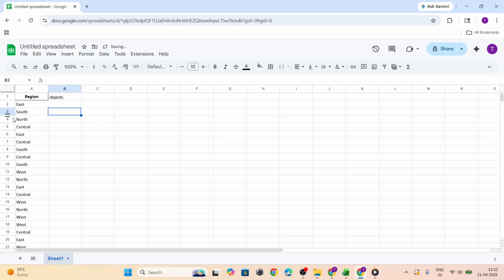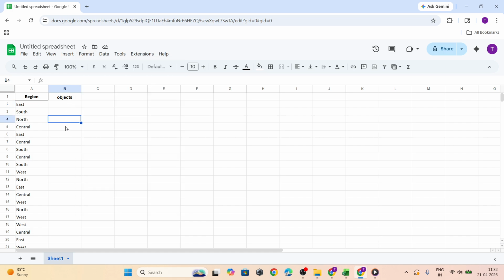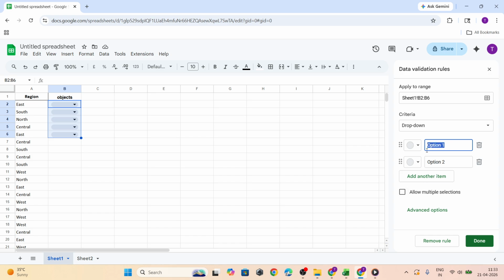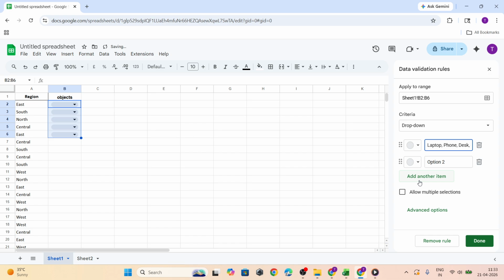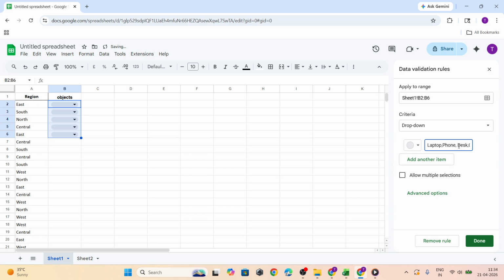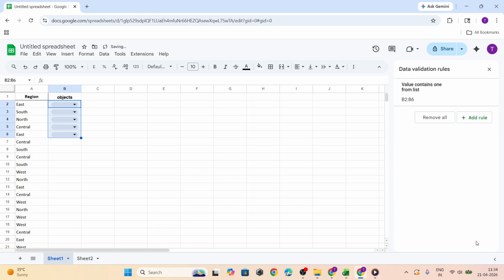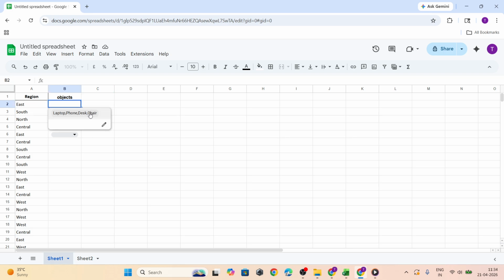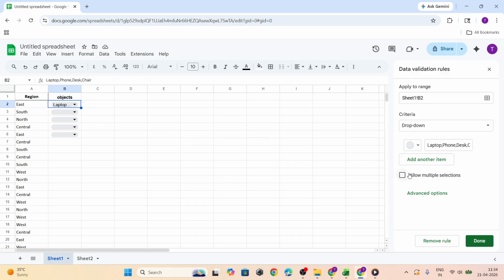Google Sheets: How To Create A Dropdown List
Learn how to create a dropdown list in Google Sheets using the latest Data Validation features! This Google Sheets tutorial covers the quickest way to add cell menus for better data entry and spreadsheet organization.